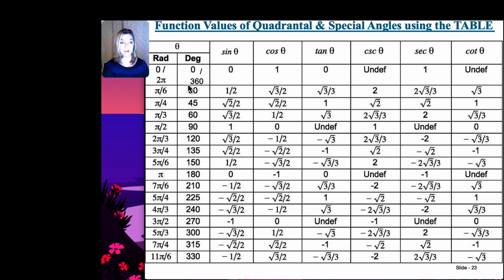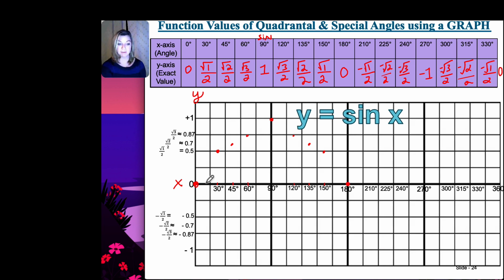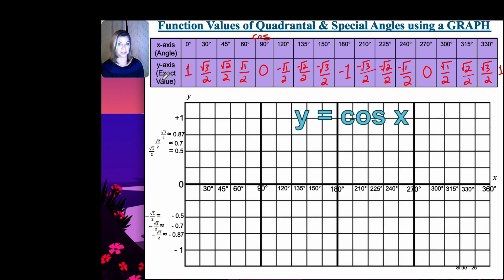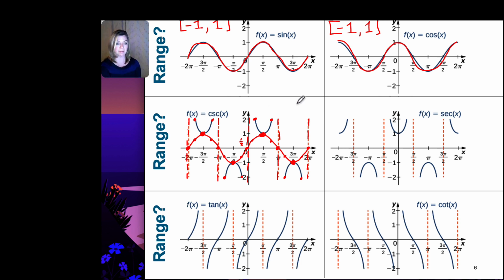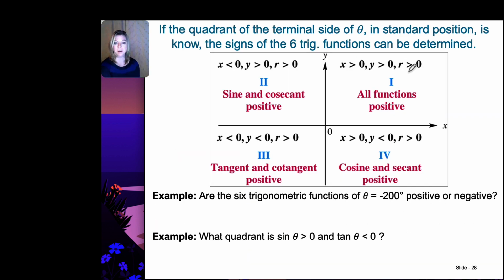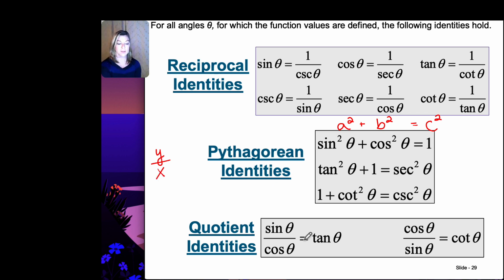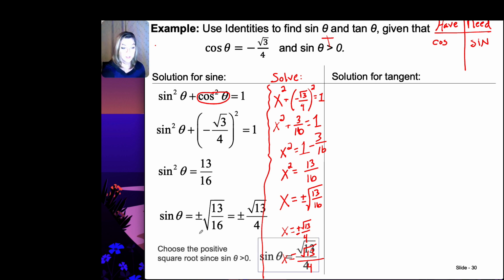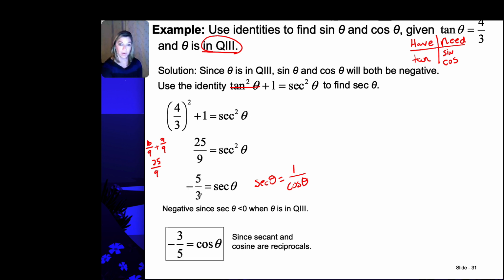Trigonometry Chapter 1 (Prep for HW #39 - 48)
Fundamental Identities
Reciprocal Identities
Pythagorean Identities
Quotient Identities
All Student Take Calculus
Signs of Trigonometric Functions in Quadrants
Graph y = sin x
Graph y = cos x